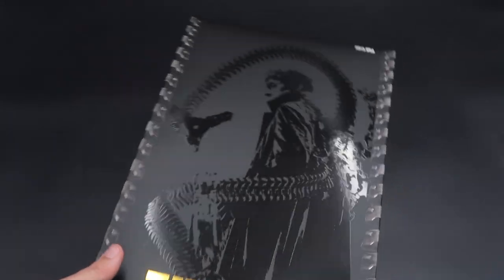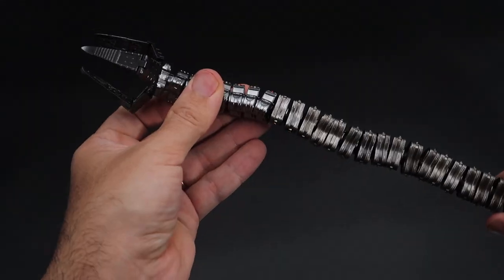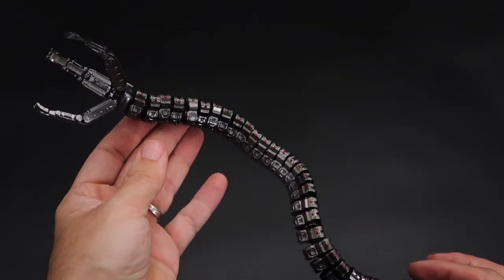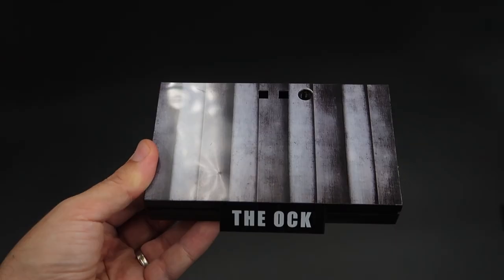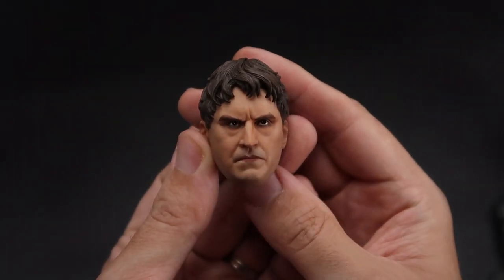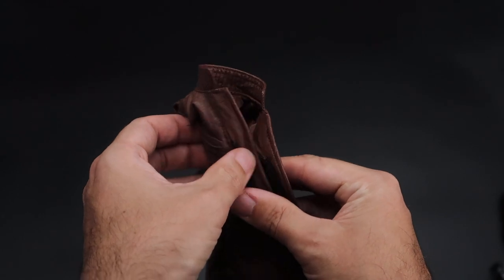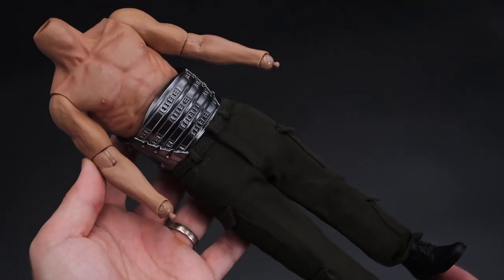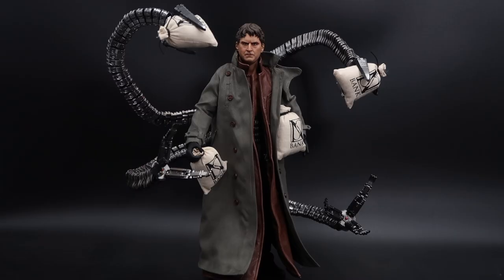Toys Era The Ock PE006 1/6 Scale Spider Man 2 Dr. Octopus Unboxing and Review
Unboxing and Review of the Ock by Toys Era

If you are considering buying this figure, do it so having full knowledge of the above mentioned details.